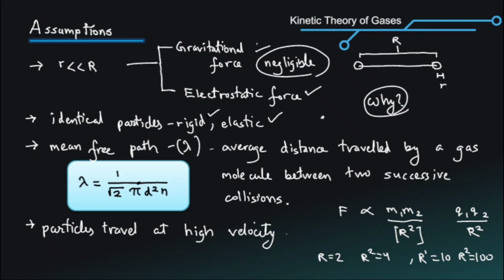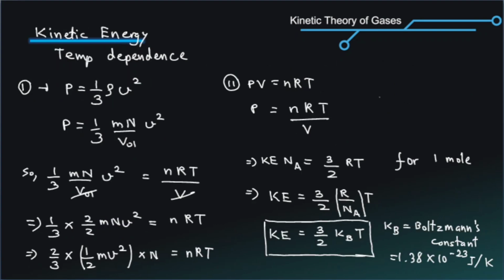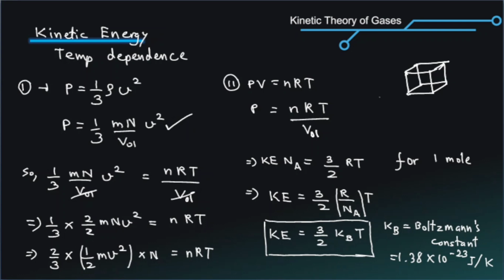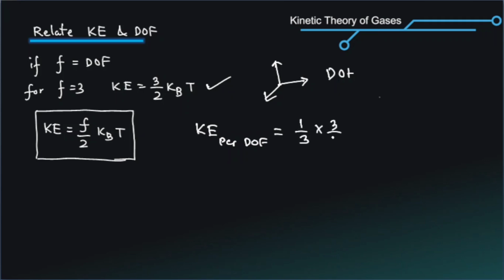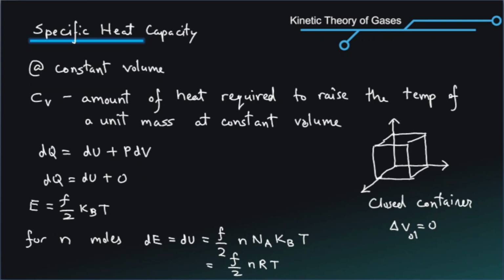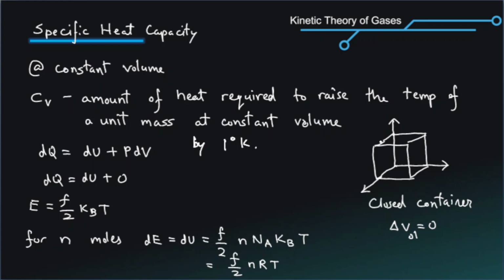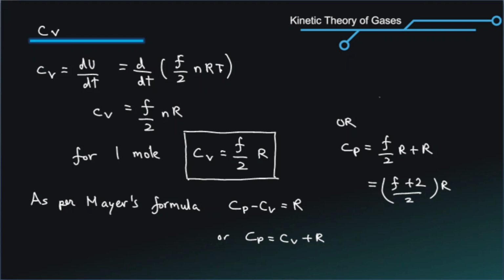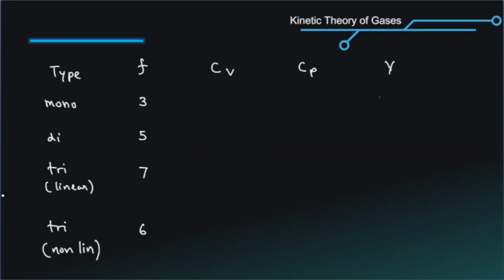KTG III - Temperature dependence of KE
Some of the topics you need to go through for the upcoming annual examination .